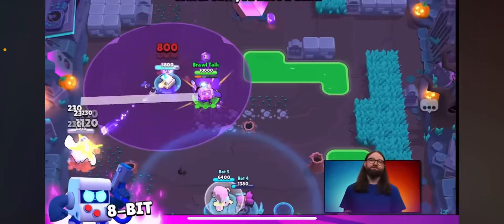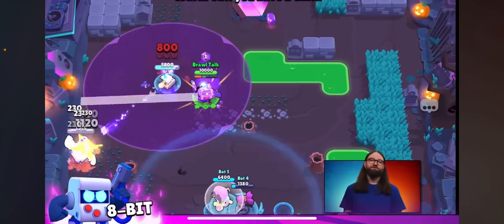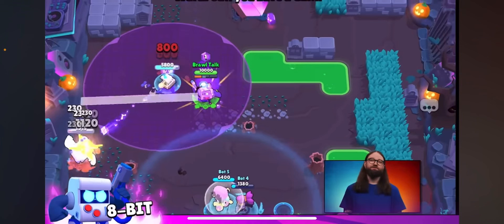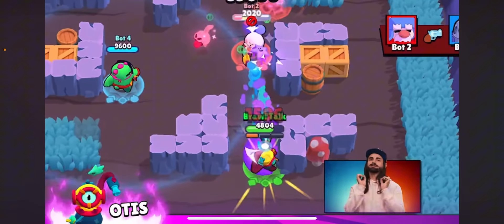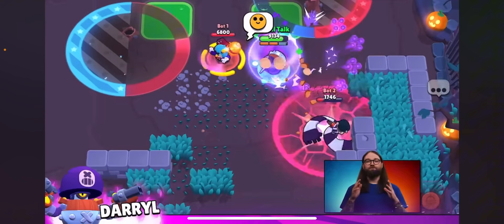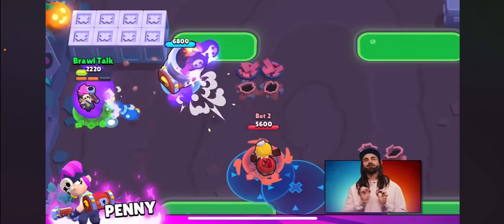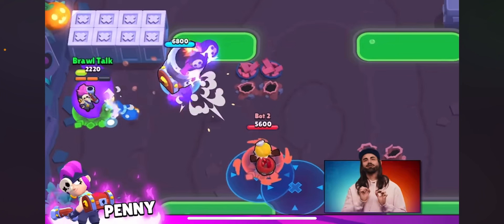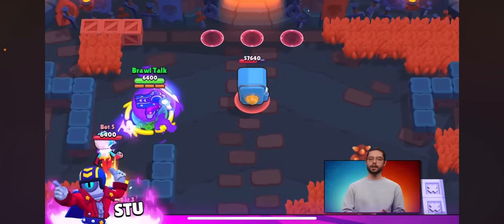Ranking All 6 New Hypercharges